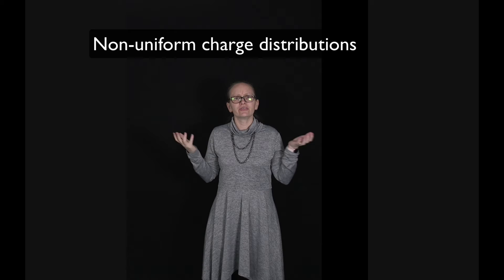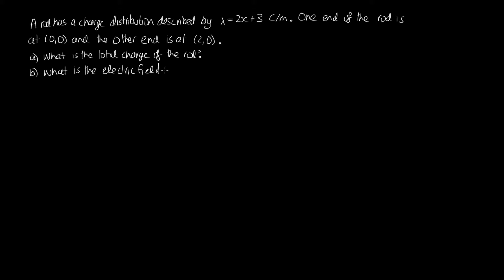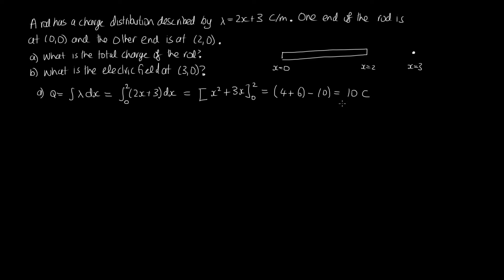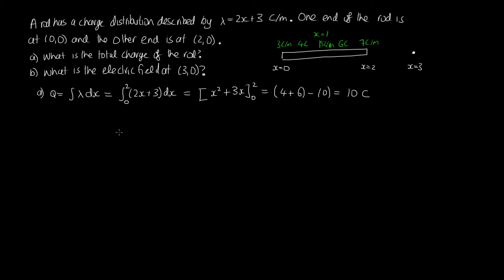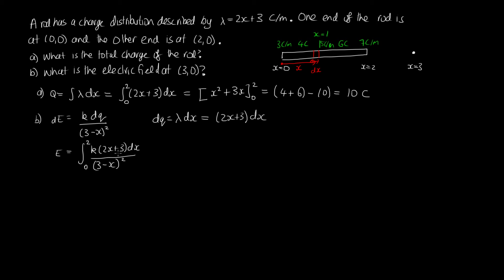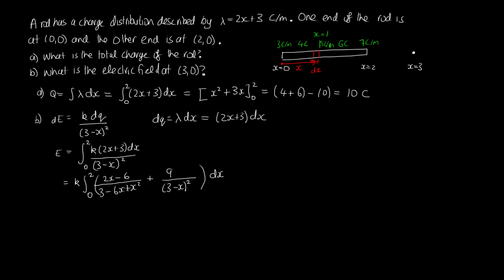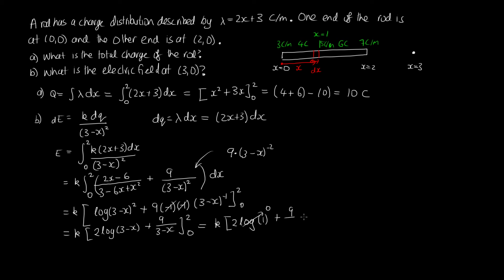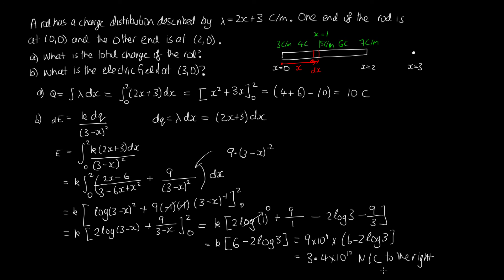Calculating electric field of non-uniform charge distribution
In this video we will look at how to calculate the electric field of a non-uniform charge distribution. This video fits in lecture 3 for Higher Physics 1B.